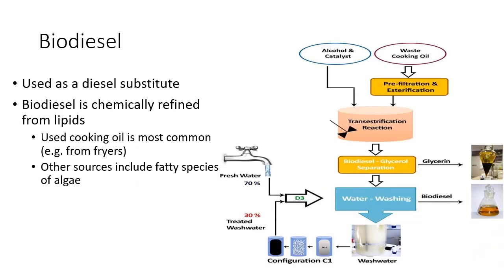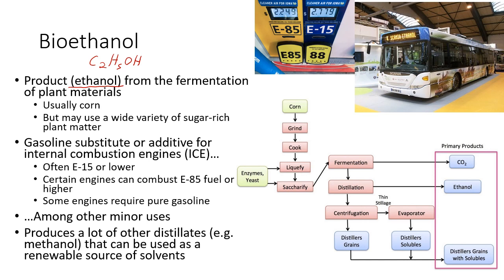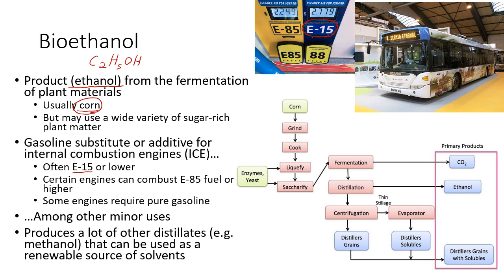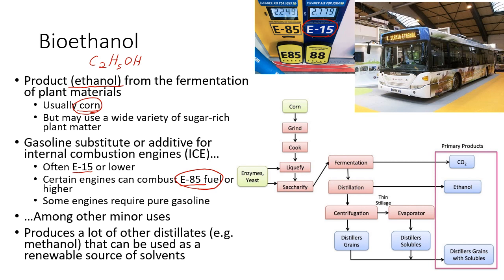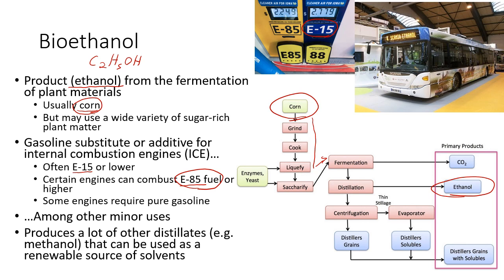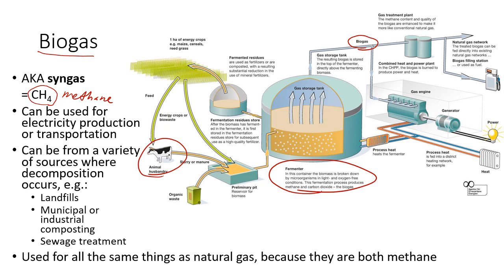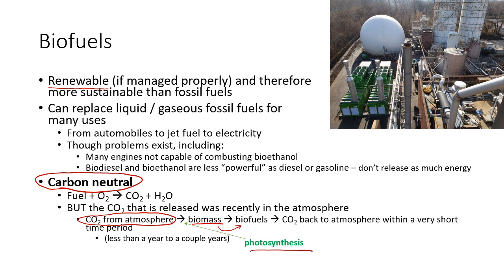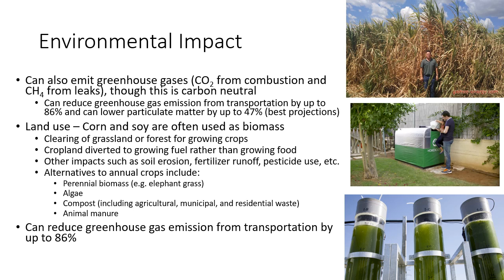40.1 Biofuels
AP Environmental Science lecture discussing biofuels as part of Topic 6.7. This is a broad overview of biodiesel, bioethanol, and biogas.